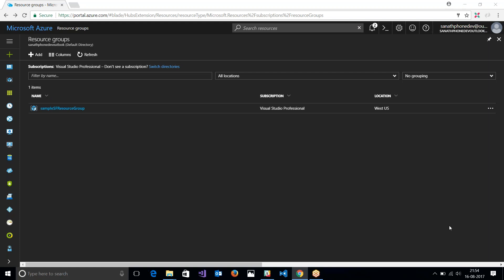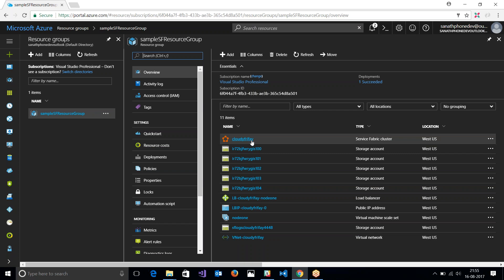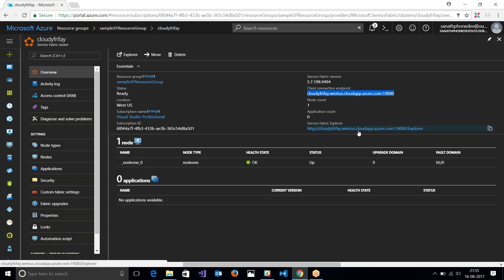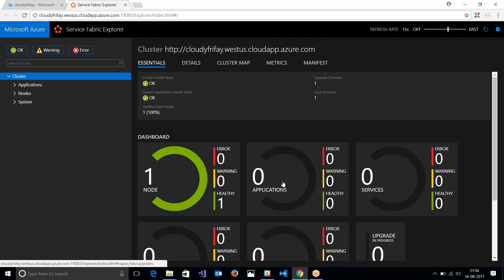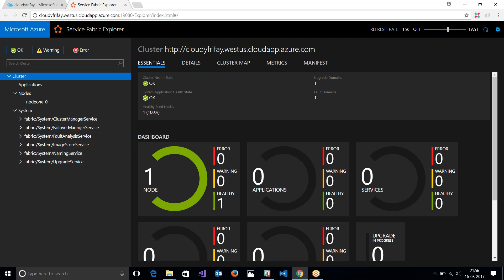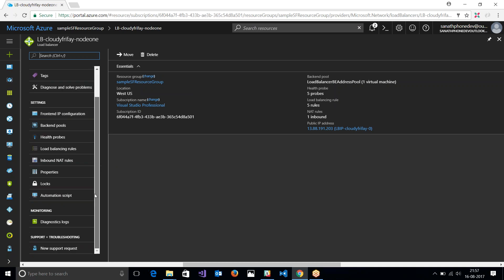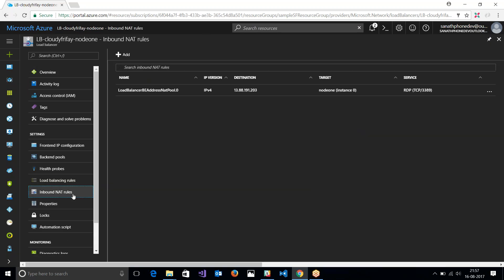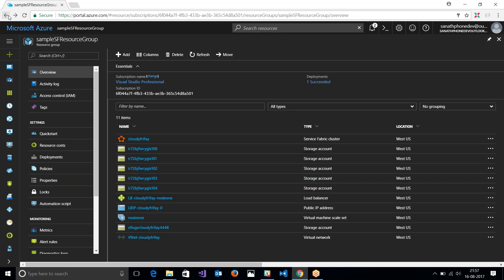Service Fabric Setup in Azure Part 2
Setting up Service Fabric Cluster in Azure